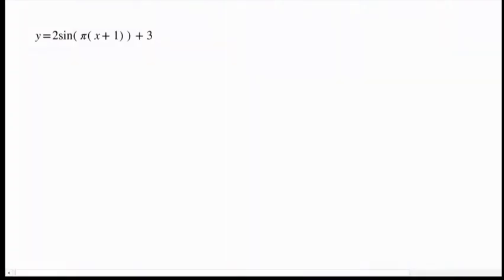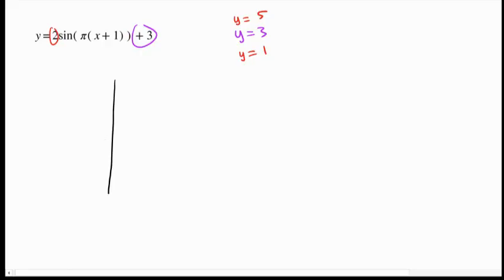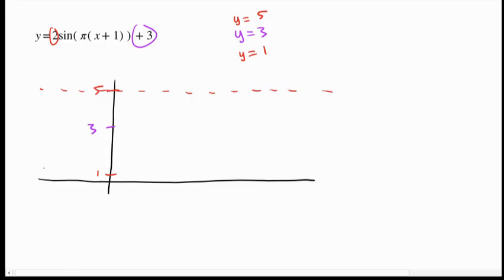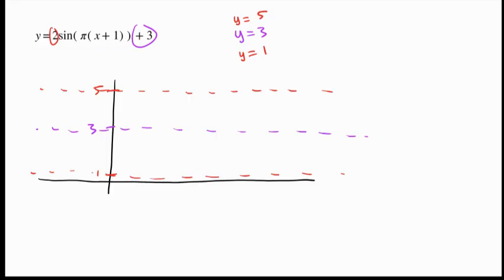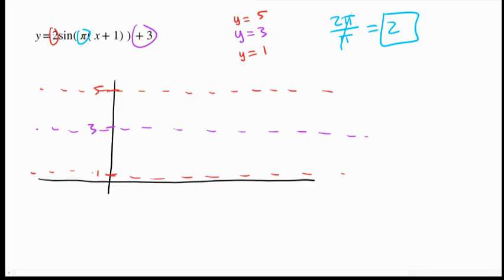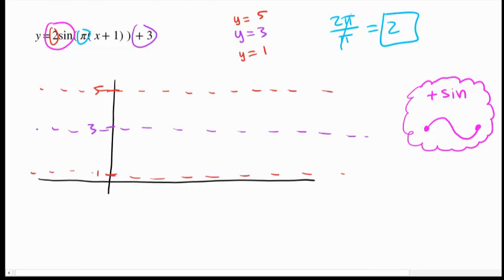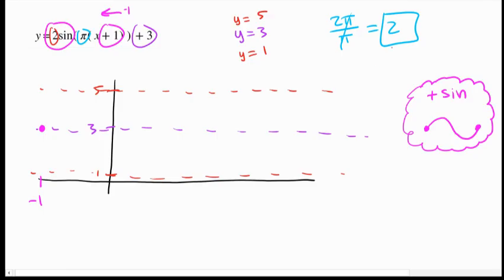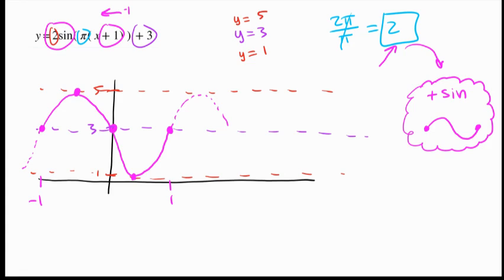Alg 2 HW 18.2 Q4